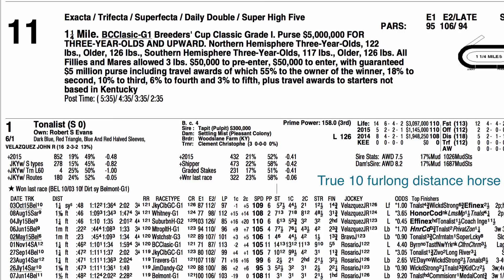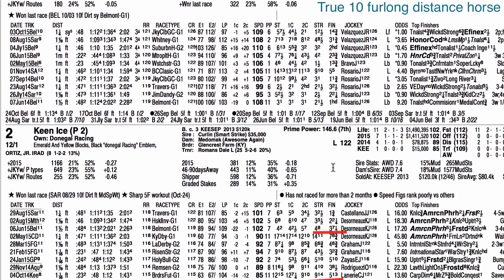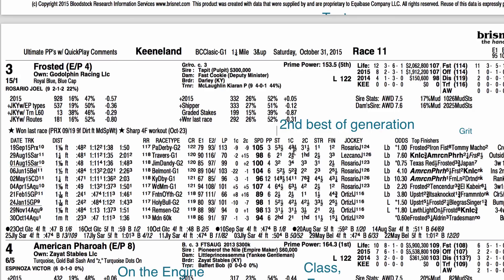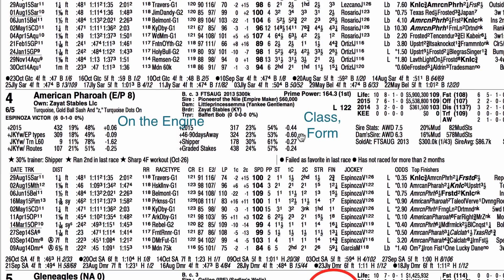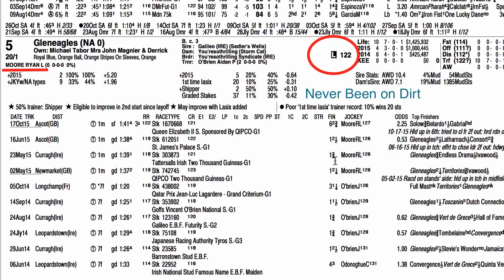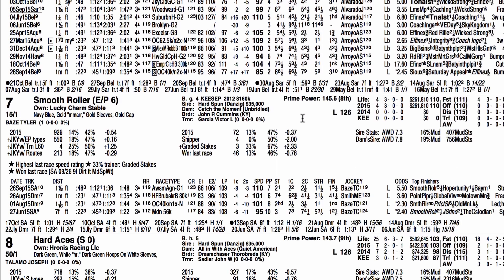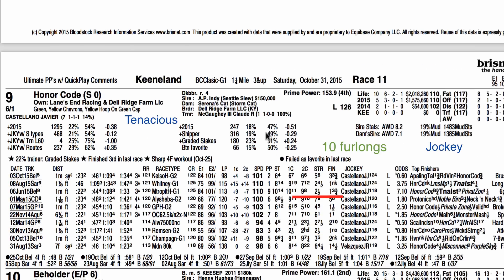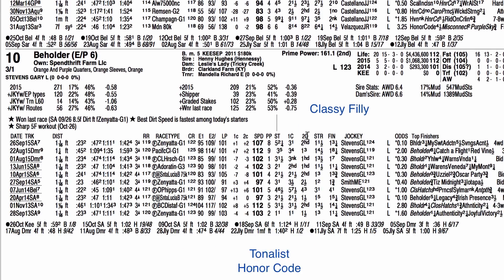2015 Breeders Cup Classic Preview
2015 Breeders Cup Classic Preview.  American Pharoah, Tonalist, Honor Code and Beholder battle in the Breeders Cup Classic.